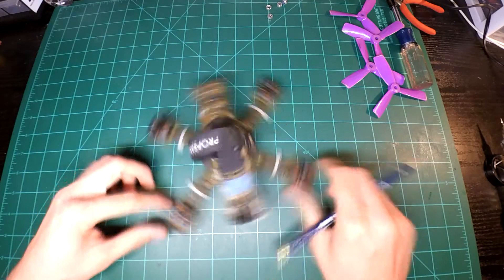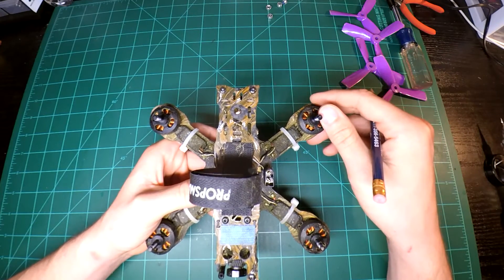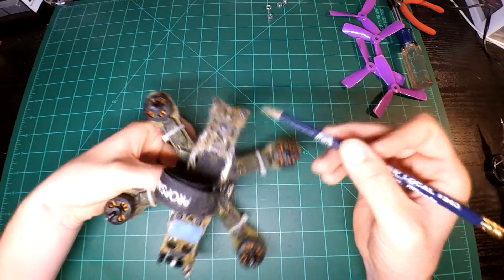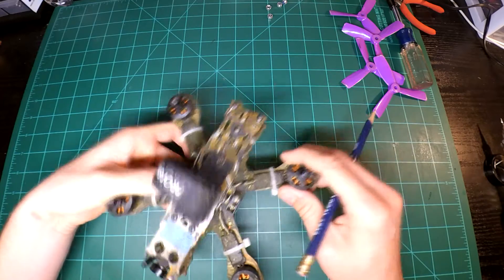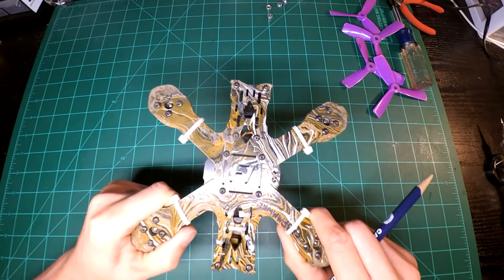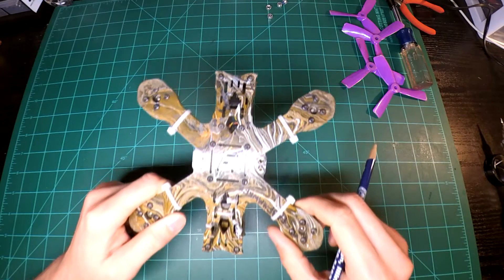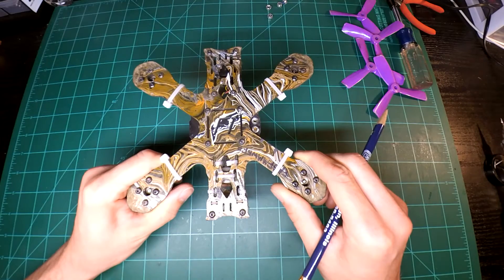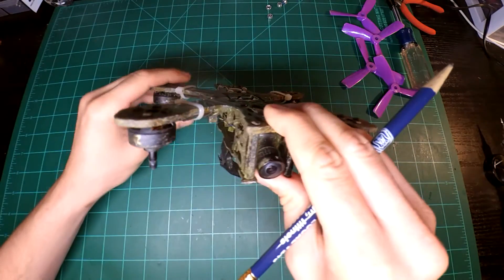Hydrodip Durability After 2.5 months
This is the quad I hydrodipped about two and a half months ago. The paint held on pretty well, aside from around the screws and a few flexible areas.